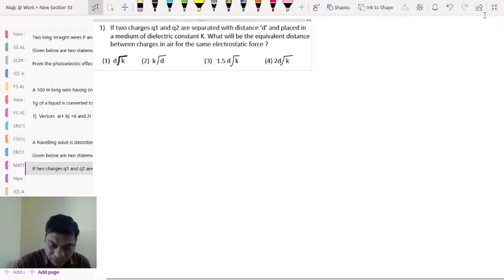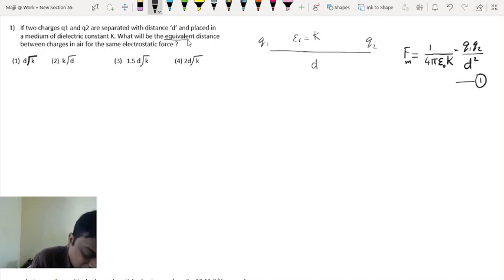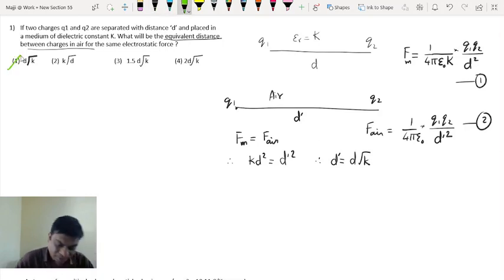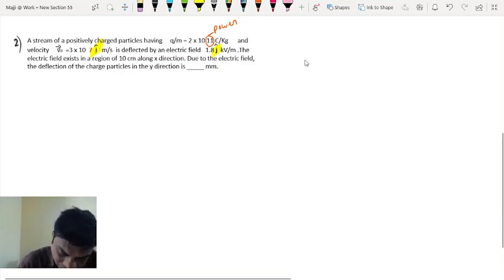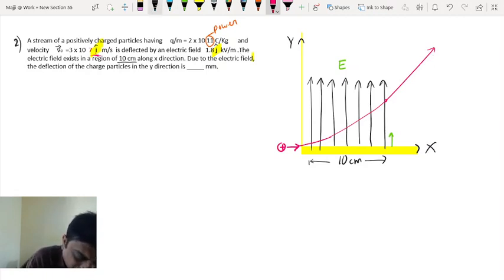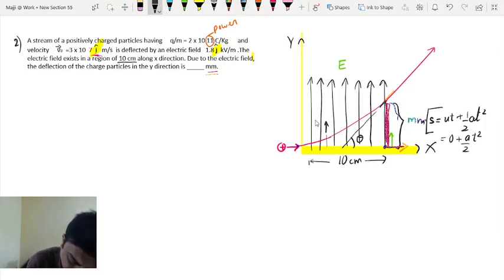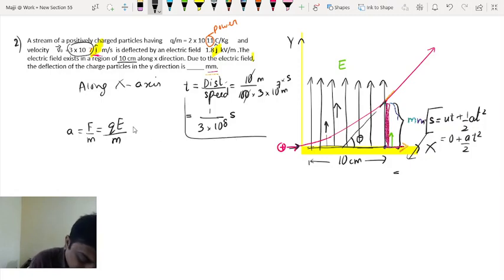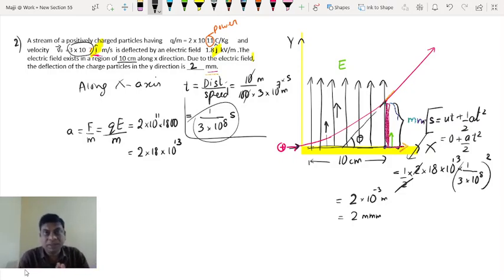24 JAN MORNING SHIFT 2023 JEE MAINS PHYSICS QUESTIONS BASED ON ELECTROSTATICS WITH SOLUTIONS